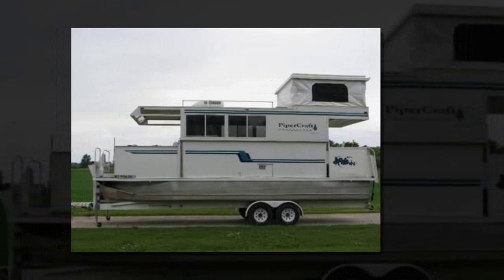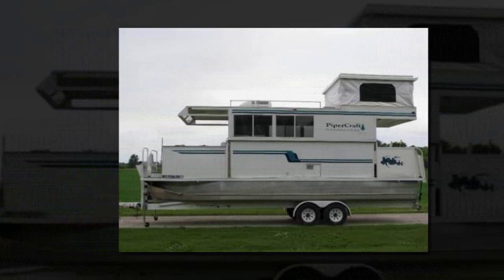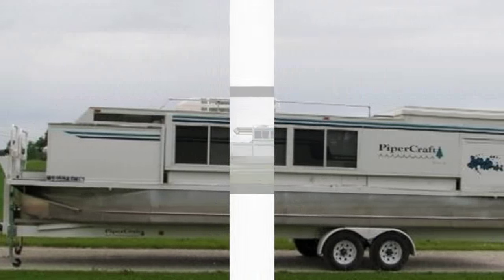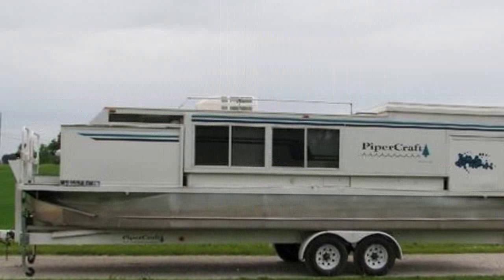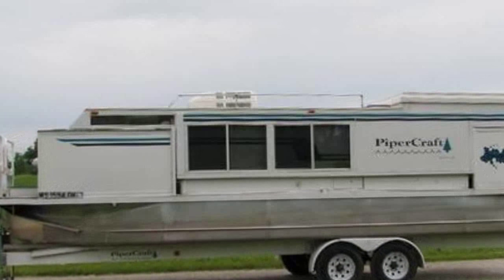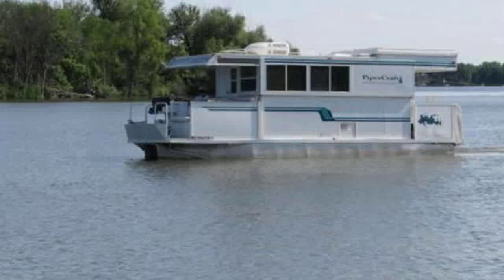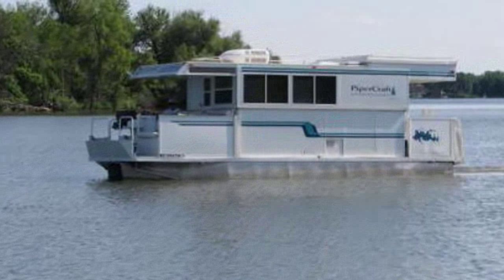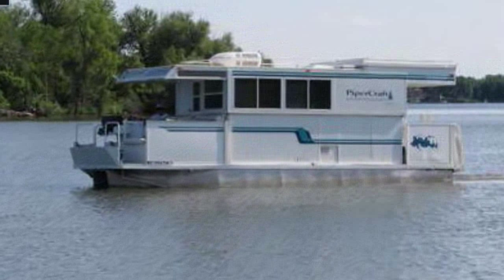Trailerable Houseboat For Sale "This trailerable houseboat is manufactured by Pipercraft. I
6 Egg Capacity Electric Egg Cooker ::
Trailerable Houseboat For Sale "This trailerable houseboat is manufactured by Pipercraft. I found it today on eBay and I have to say I have never really seen anything like this.  It’s awesome!

It raises and collapses with hydraulics which is one of the reasons that make it easy to tow.  It can sleep 4-5 people and has a toilet, shower, refrigerator, stove, generator, and air conditioning.